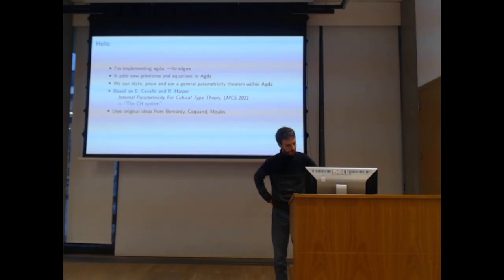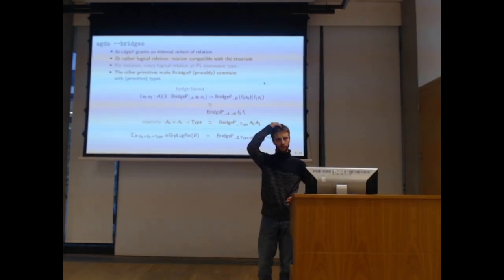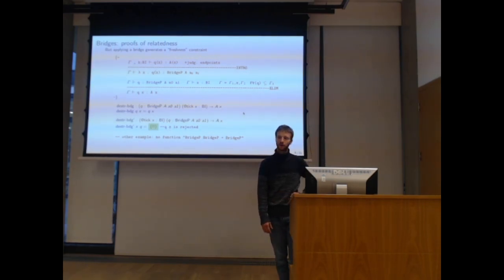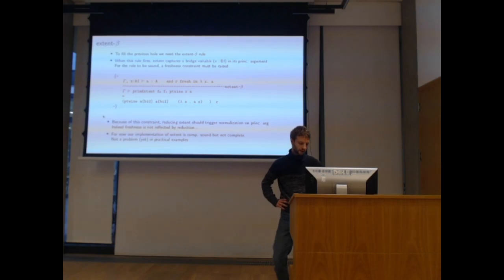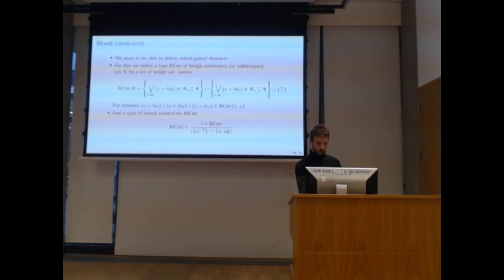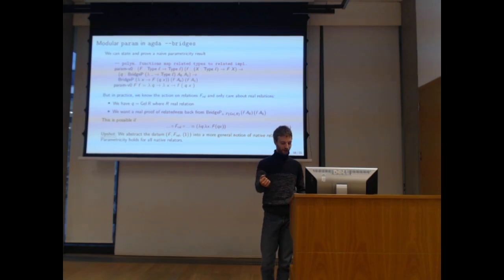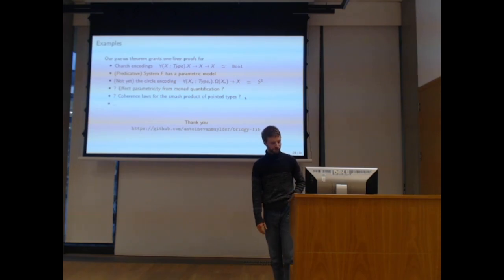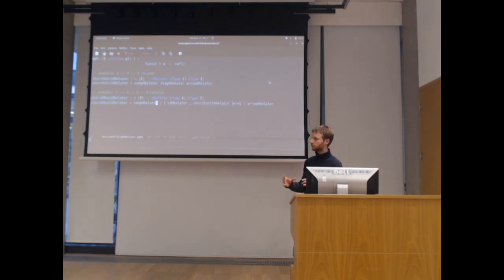Antoine Van Muylder - Extending cubical Agda with Internal Parametricity